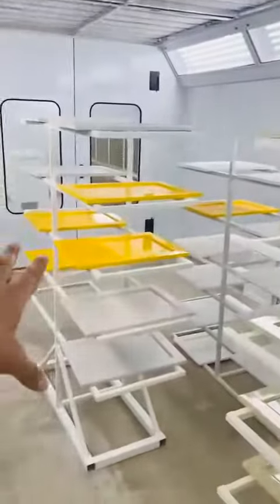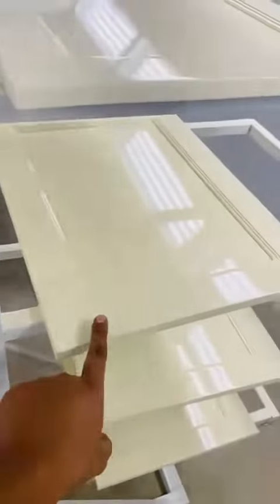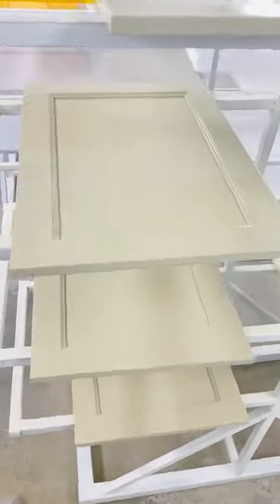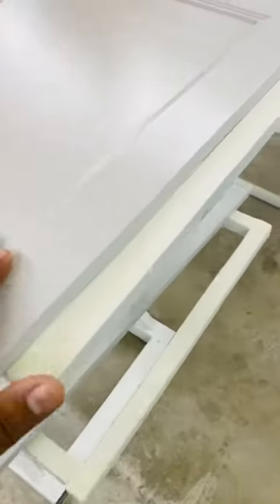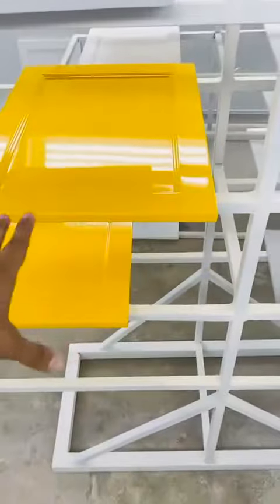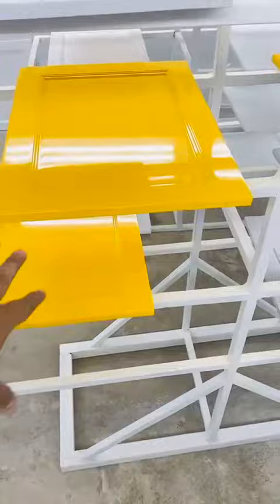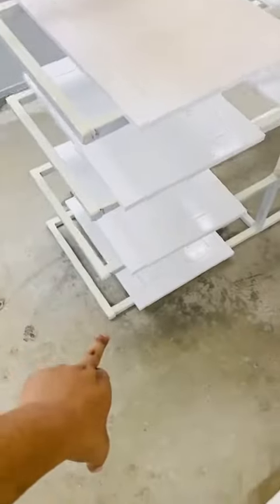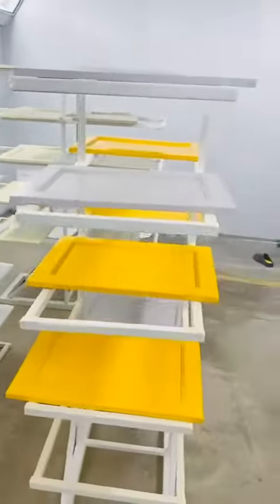Cabinet Door Samples ⭐️⭐️ New Paint Booth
What do you guys think of the new cabinet colors we have coming in? Feel free to discuss it in the comments. We'll be here to reply to as many as we see!